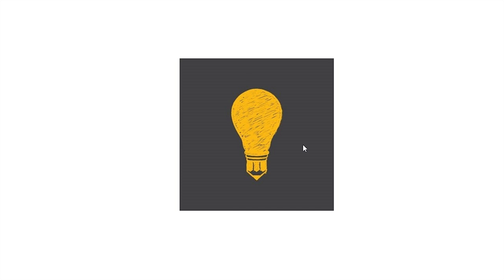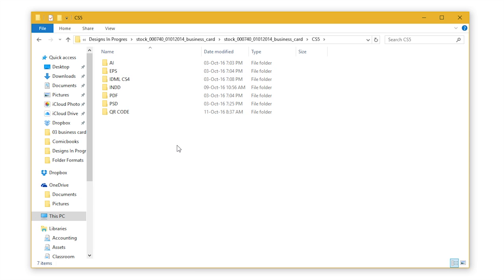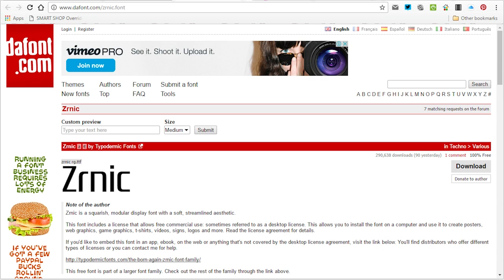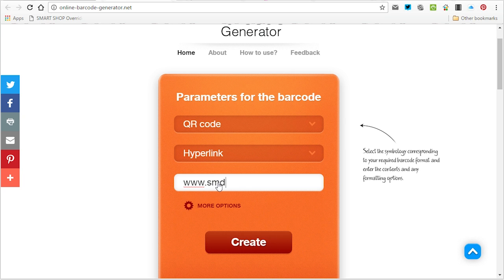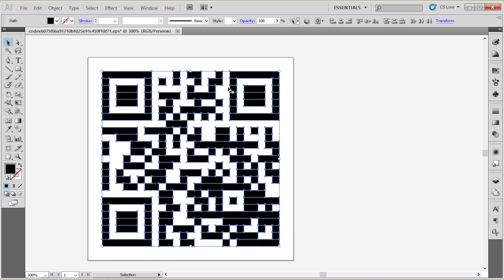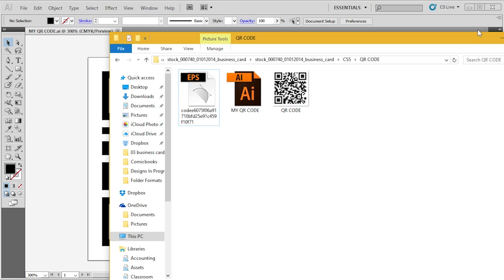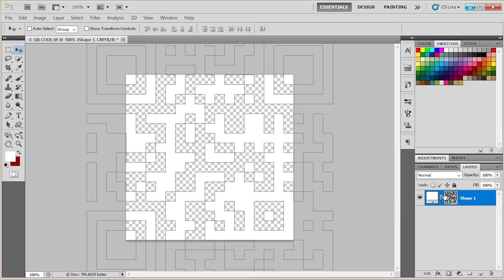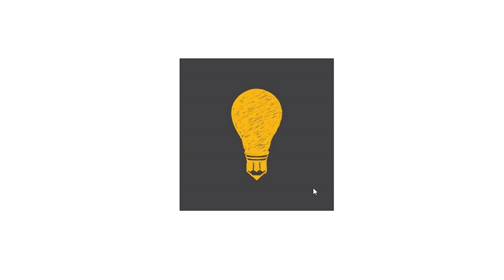Metal Modern Business Card Help - Introduction